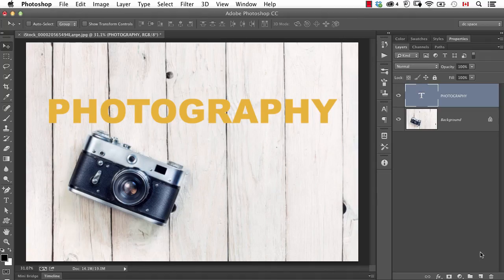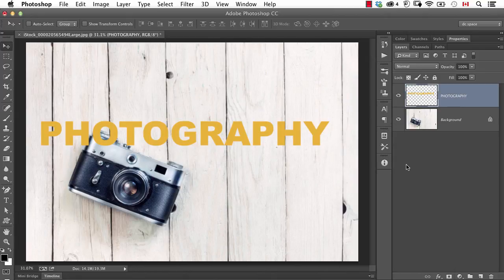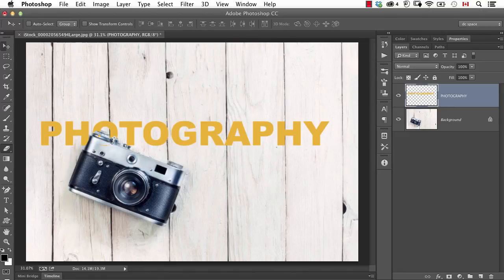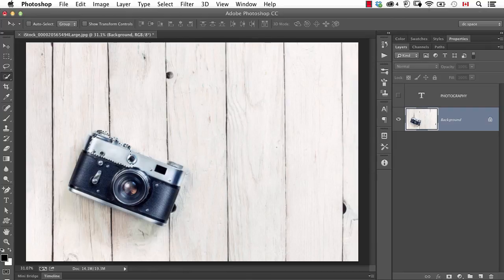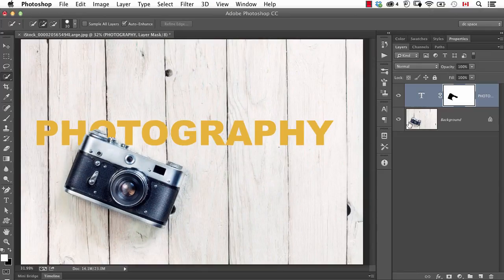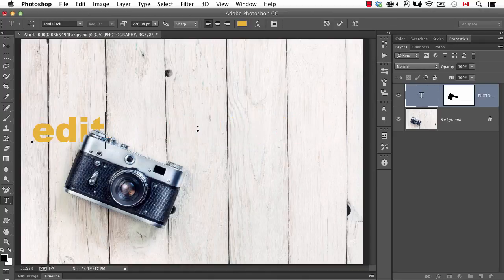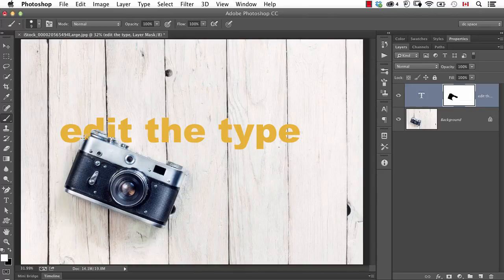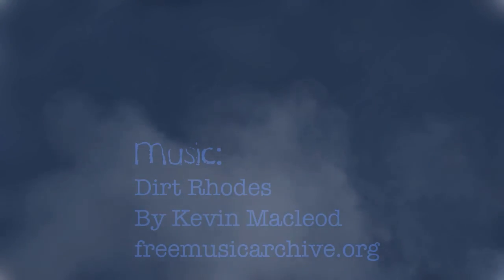Breaking Bad Photoshop Habits - Episode 1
In the premier of Breaking Bad Photoshop Habits, Dave Cross covers two bad habits: Rasterizing Type, and deleting/erasing.

I'm a big fan of the wonderful AMC series, Breaking Bad - the use of that name is a tribute to the popularity of that show, and in no way is intended to infringe on any copyrights :)